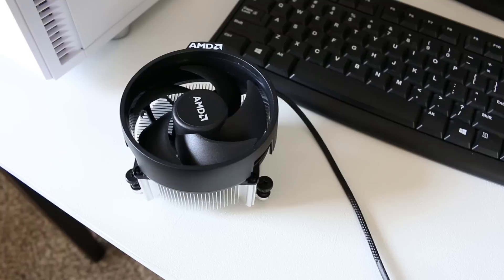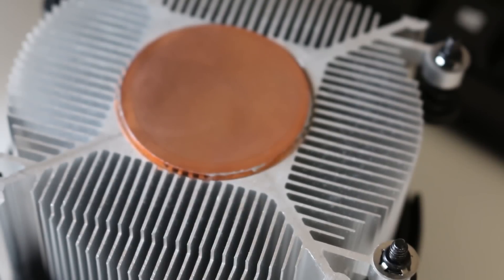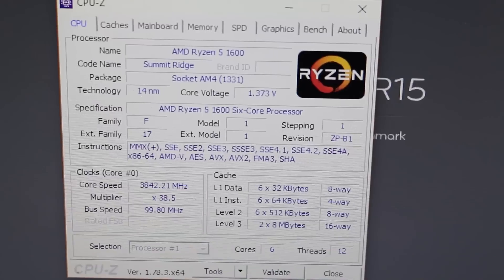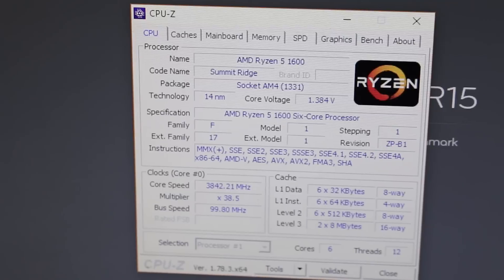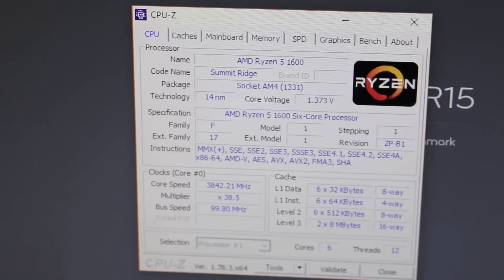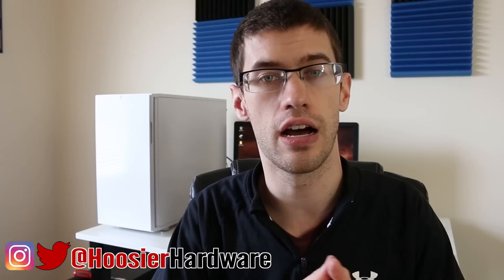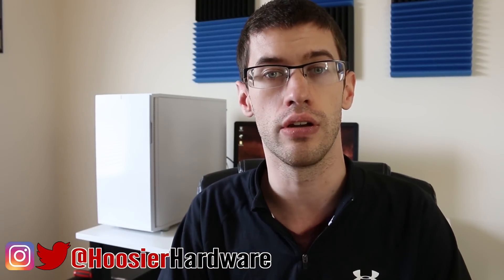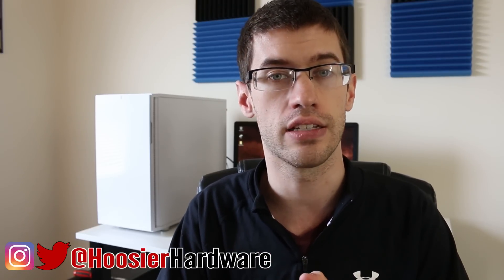Overclocking the Ryzen 1600 with the Stock Cooler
Now that I've pushed my Ryzen 5 1600 to its limites with a Corsair H100i V2, let's find out just how well AMD's new R5 line of processors overclocks with the stock Wraith Spire cooler.

R5 1400
R5 1500X

R5 1600
R5 1600X

R7 1700
R7 1700X
R7 1800X

Corsair H100i V2 Cooler